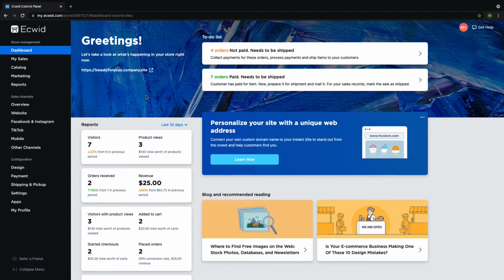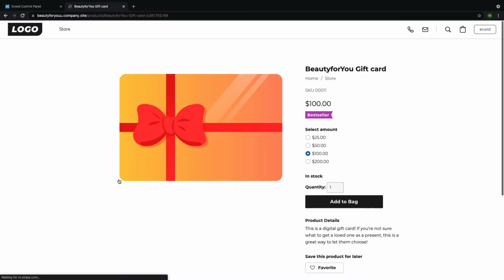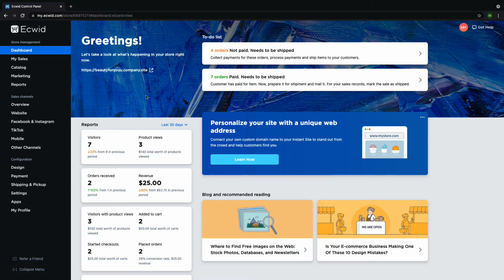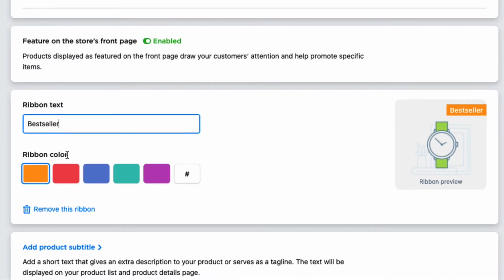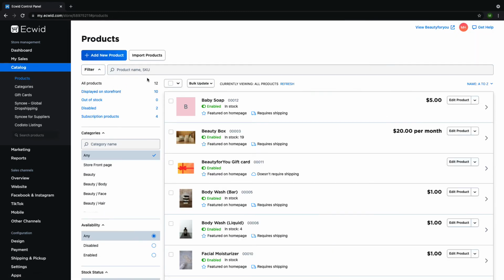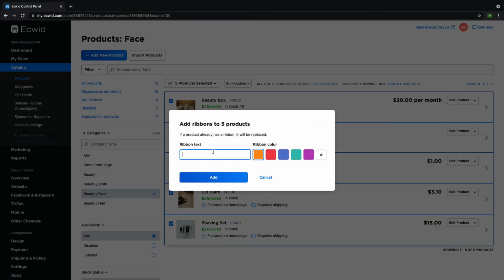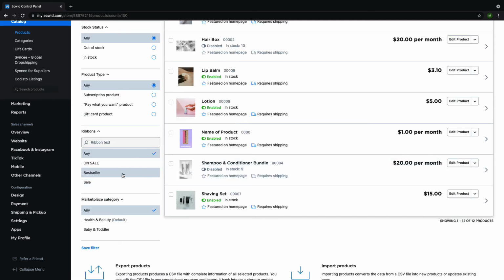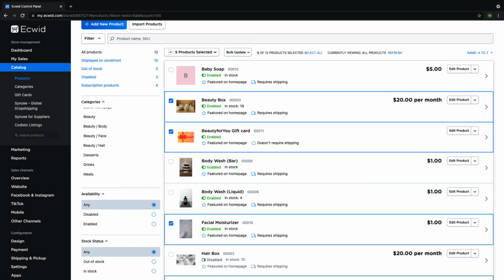How To Add Product Ribbons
This video shows you how to add ribbons to products in your Ecwid Store